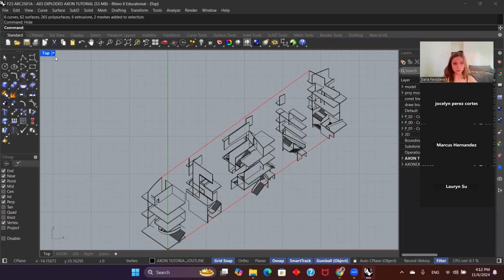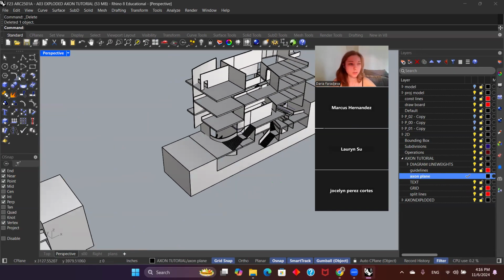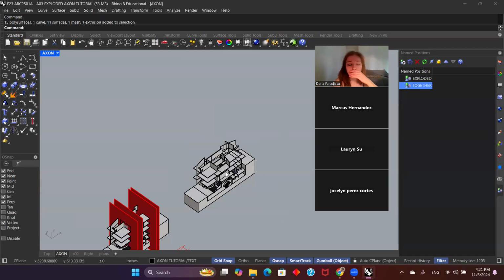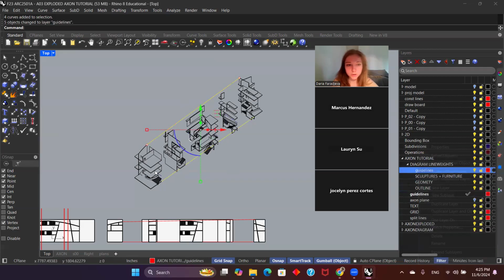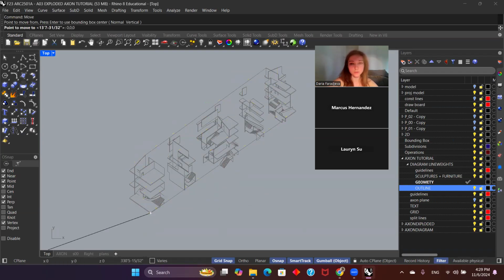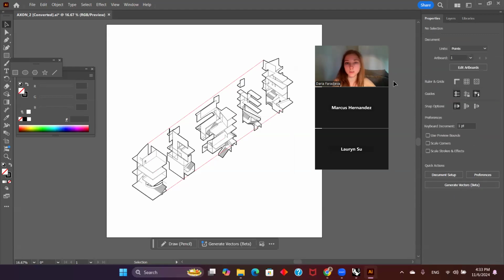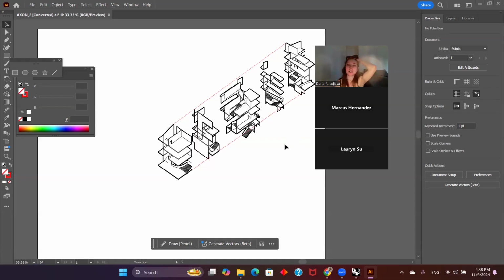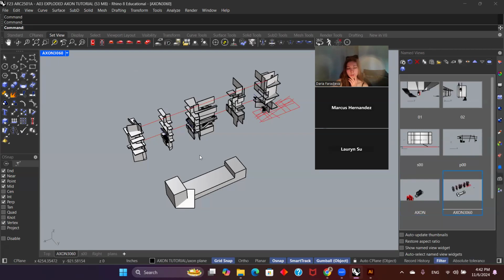Exploded Axonometric View Tutorial | RHINO + ILLUSTRATOR